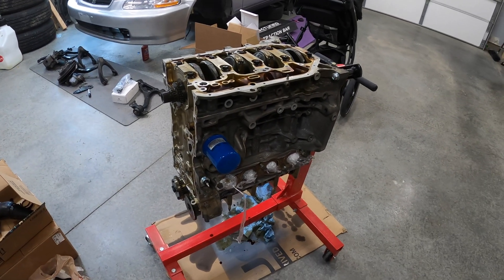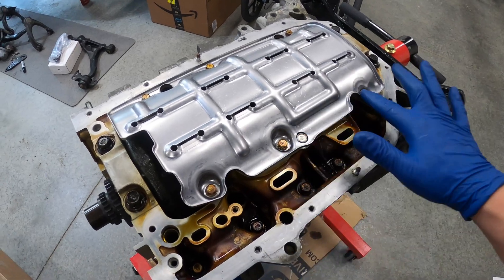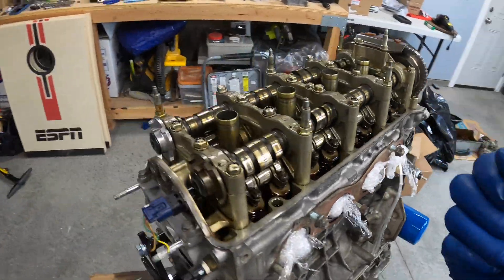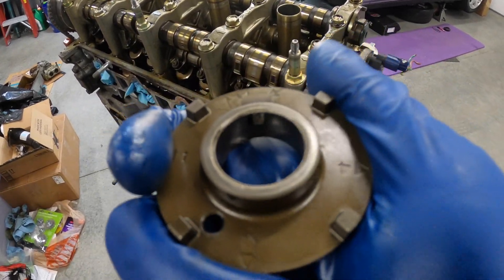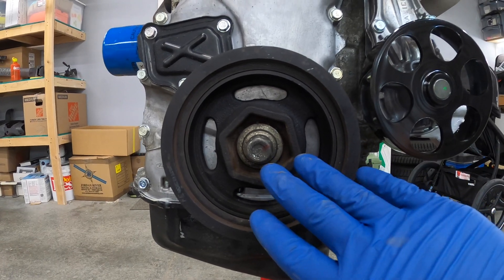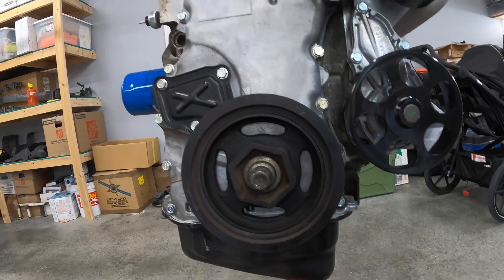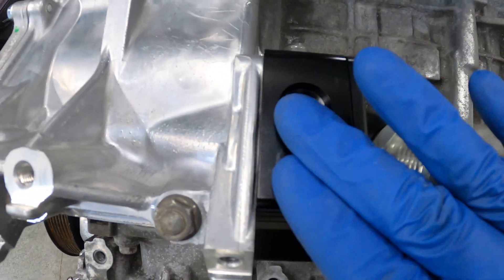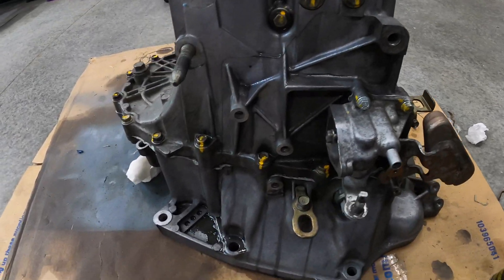K24 swap part 5. 4Piston ported k20 oil pump installed on the JDM K24.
In this video, I install the 4Piston ported oil pump and get the 50 degree VTC gear on. Along with the timing chain, and a few other miscellaneous parts.